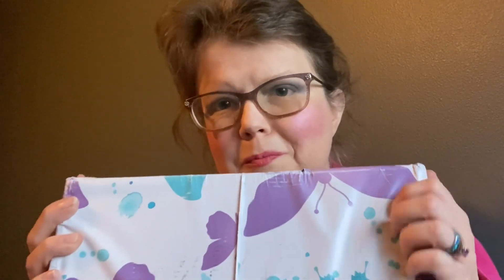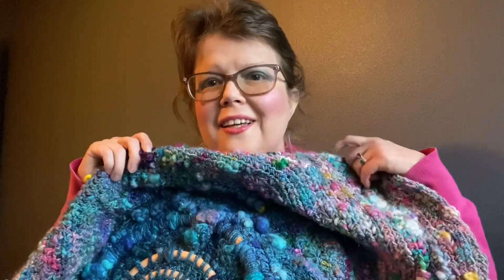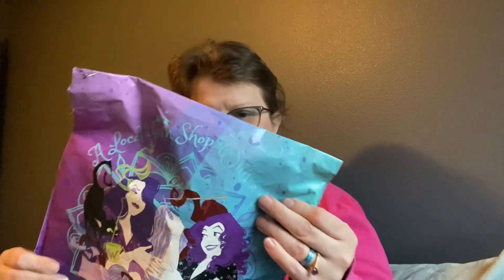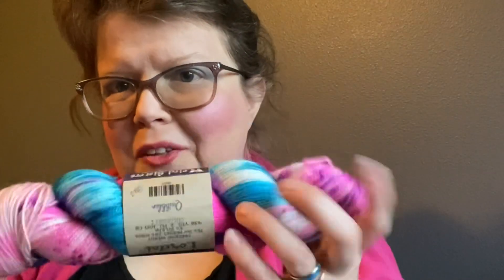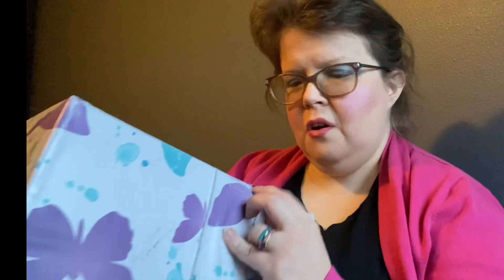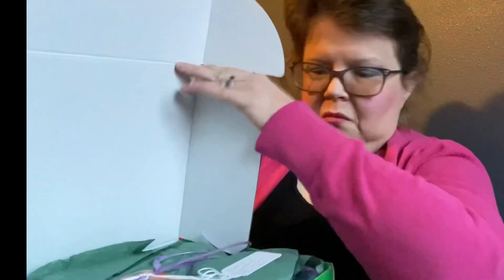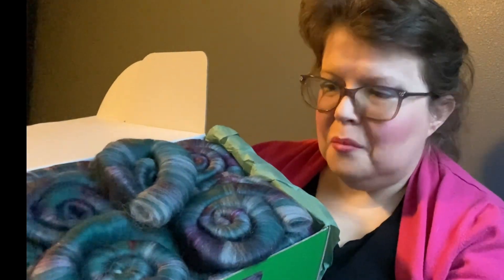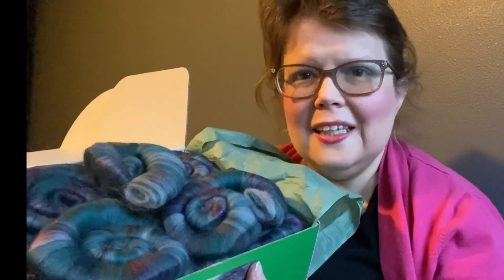I got you Christmas gifts! | Unboxing Beautiful Wool and Yarn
Welcome! In today's video I'm unboxing my Christmas gifts I got for you! In this video I'm unboxing beautiful wool and yarn from multiple yarn stores. This video is full of tapping, crinkling on packaging, and even a special guest from my dog! I am unboxing fiber and yarn from three yarn stores:  Weird Sisters, ​⁠ @carrparkartisans7808  , and ​⁠ @wildwoolfarm3472 ! You'll get to see some gorgeous yarn and fiber in these packages. I hope you enjoy this unboxing video!

Time Stamps:
00:00 Bloopers
00:10 Intro (tapping and talking)
00:28 Poll Question
00:41 Description of items to be unboxed
01:06 Hello Leia! (Dog joins)
01:18 Unwrapping Carr Park Artisons (crinkling sounds)
03:00 Unwrapping Weird Sisters Yarn Emporium (crinkling sounds)
05:07 Unboxing rolags from Wild Wool Farms